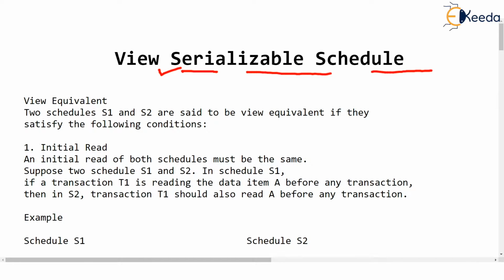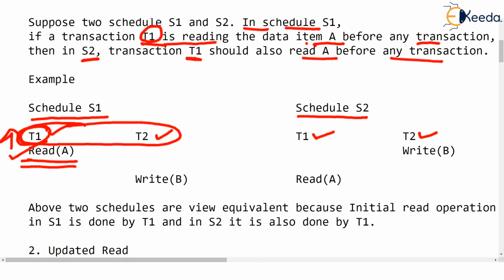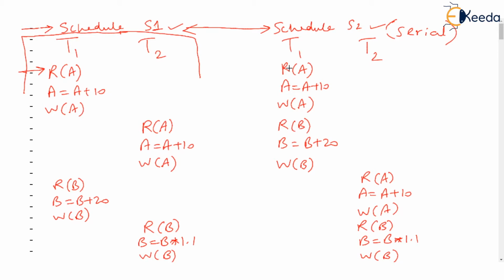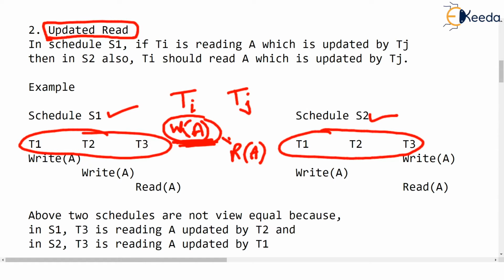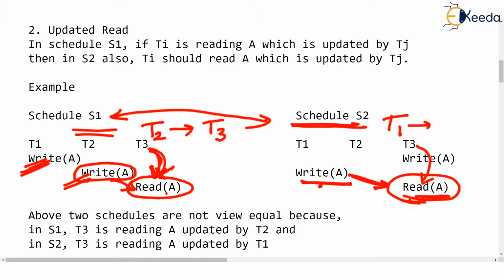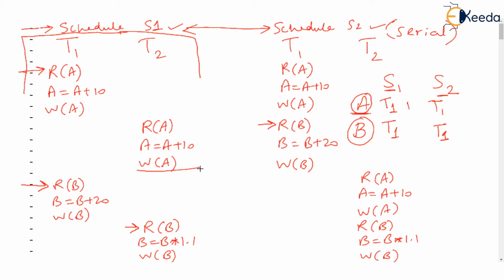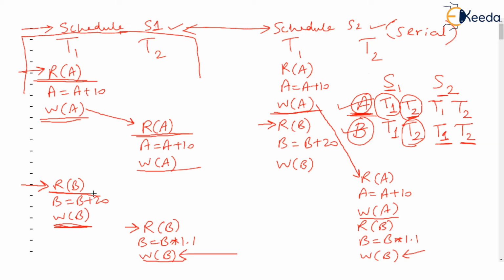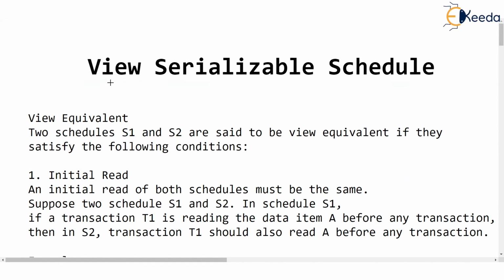View Serializable Schedule In Databases: Part 1 Explained | GATE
Welcome to the first part of our comprehensive series on Databases! In this video, we delve deep into the concept of View Serializable Schedules, a fundamental aspect of database management systems. Whether you're a student, a developer, or simply curious about databases, this series is designed to demystify complex topics and make database concepts accessible to everyone.

📘 What You'll Learn:

View Serializable Schedules Explained: Understand the principles behind view serializability and why it's crucial in database design.
Conflict Serializability vs. View Serializability: Learn the key differences between these two important concepts.

Happy Learning.